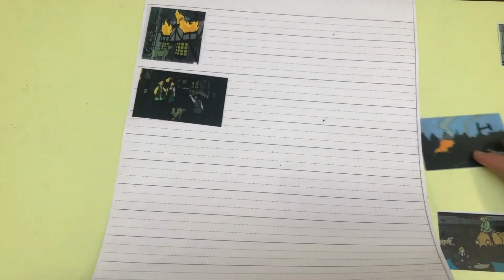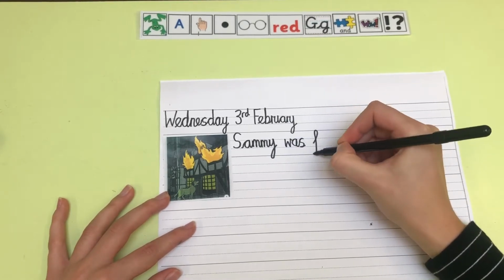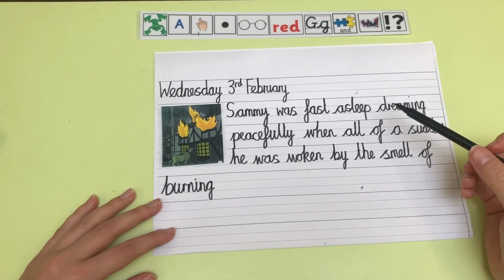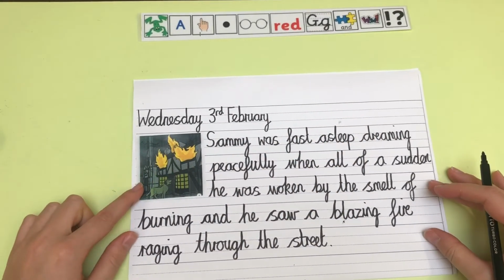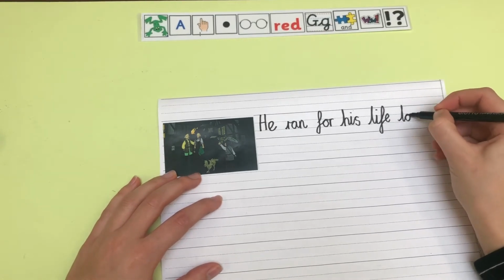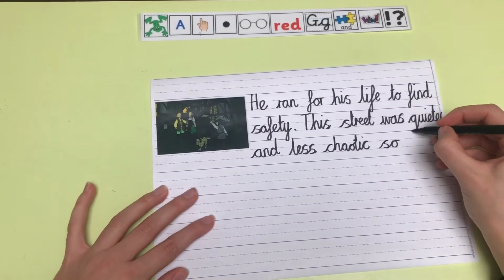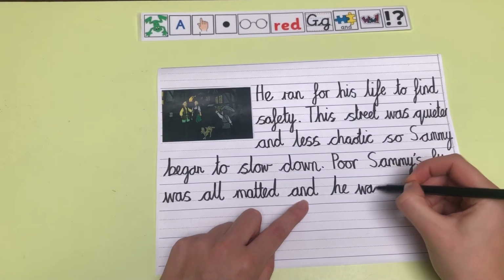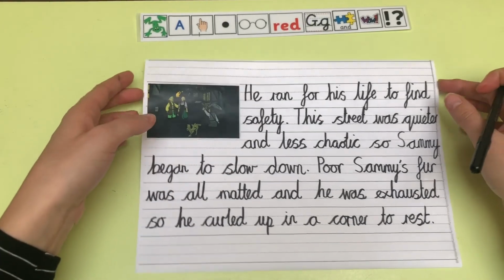Year 2 English Wednesday 3rd February (Sequencing Story)